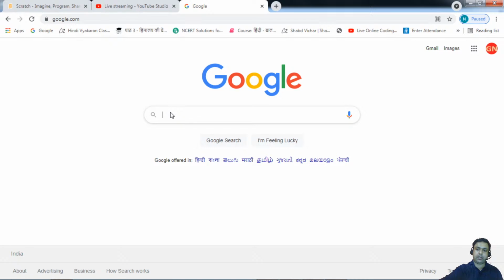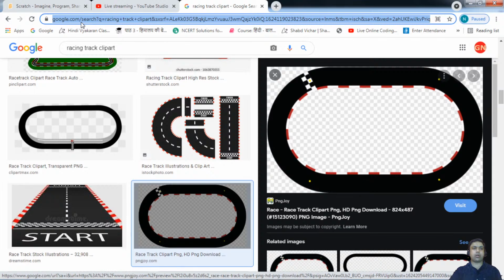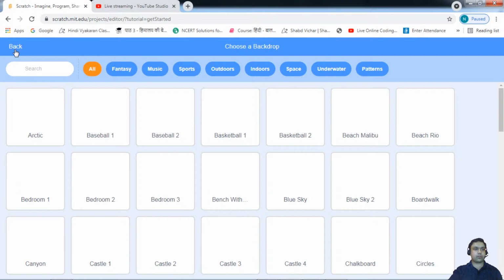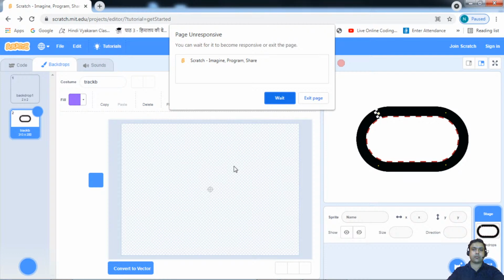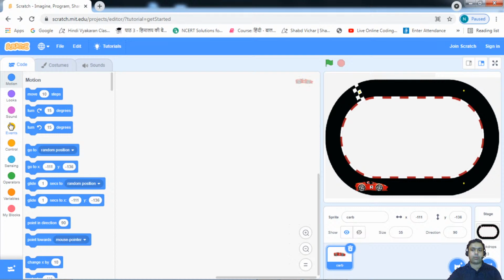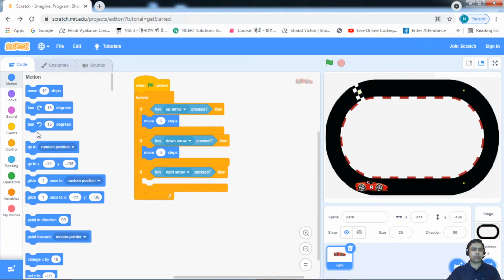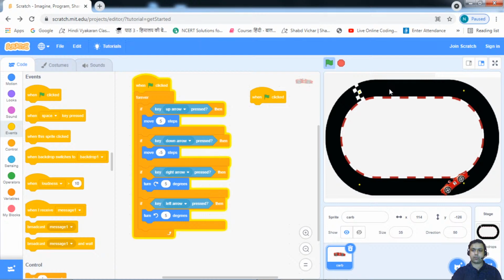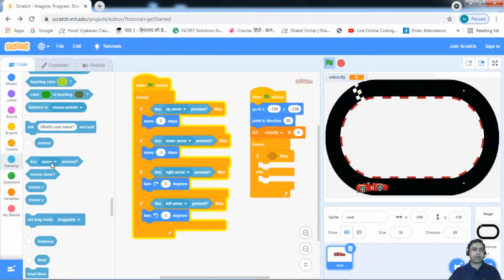Car Racing Game in Scratch | Gaurav Kumar Jain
In this tutorial we will learn to make a car racing game in the amazing Scratch environment. We will start with learning different techniques with which we can define the required sprites on the playground which will be followed by coding the sprites in such a way that the whole thing can look like a real world class game.